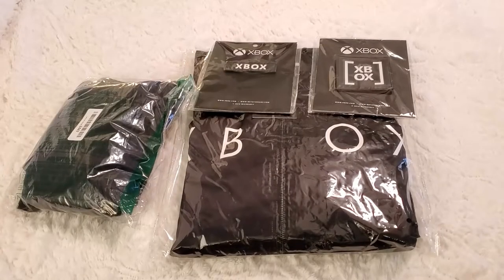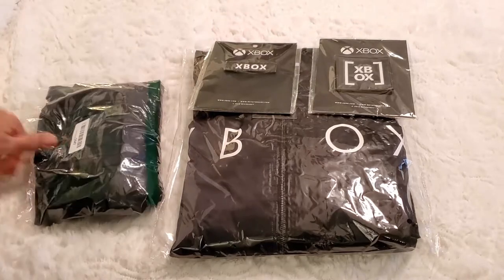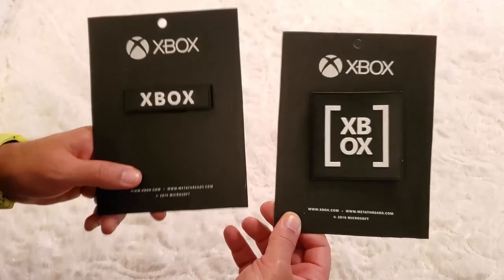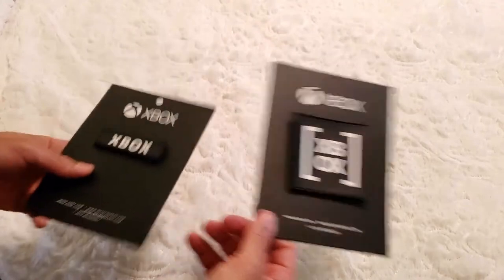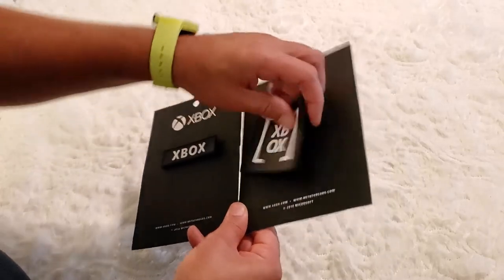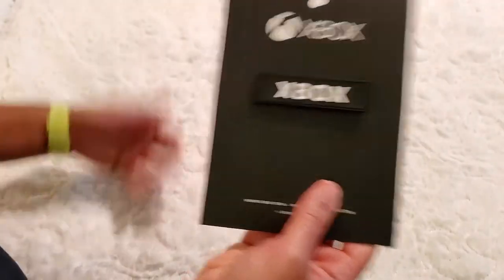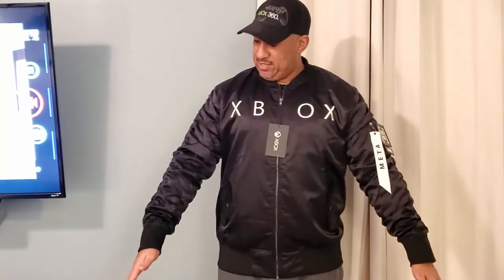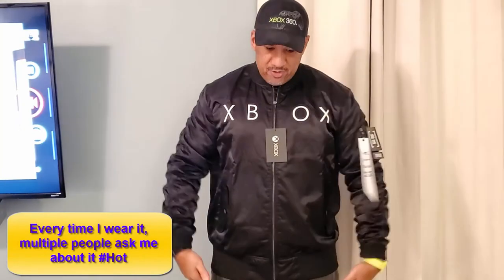Foxy Unboxy: XBOX Linear Bomber Jacket Unboxing & Review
I finally get my hands on this beauty just in time to give you my impressions!